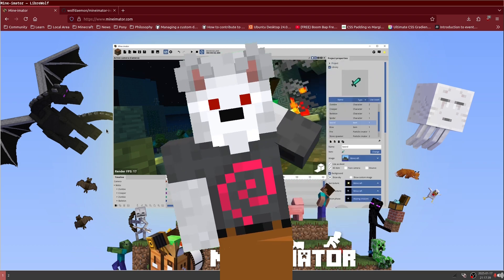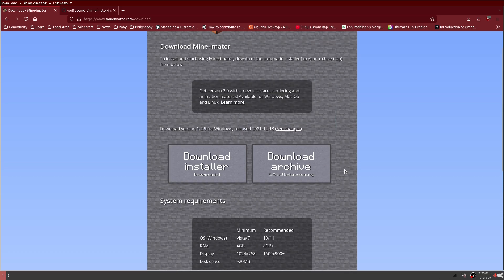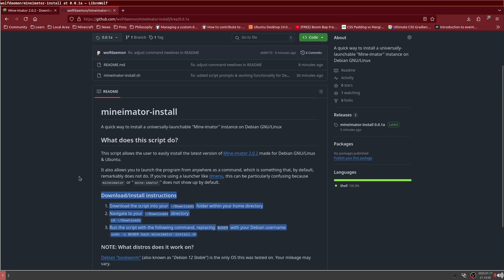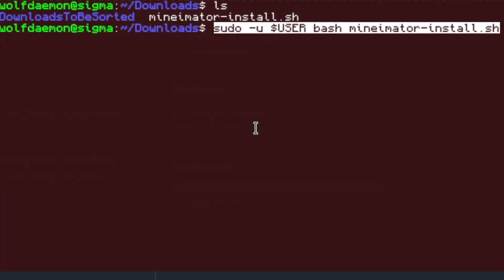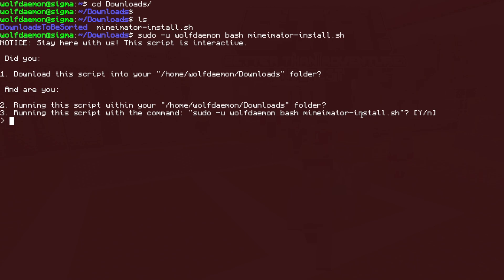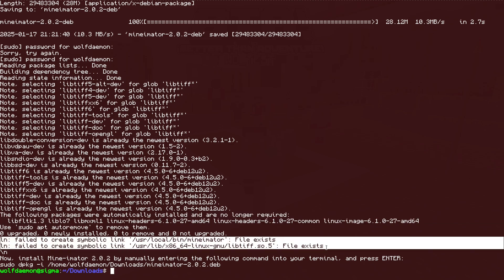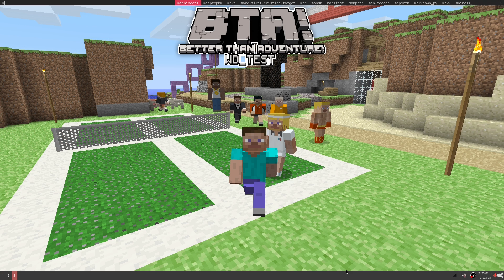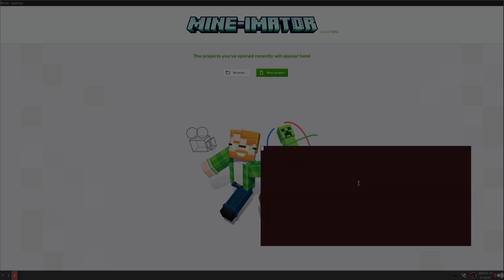How to INSTALL MINE-IMATOR on DEBIAN GNU/LINUX with mineimator-install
DEV_NOTES:
alt title:
how to install mine-imator on linux debian gnu/linux mineimator-install